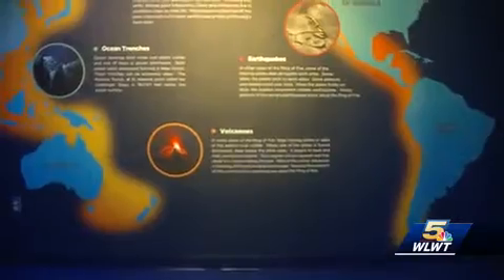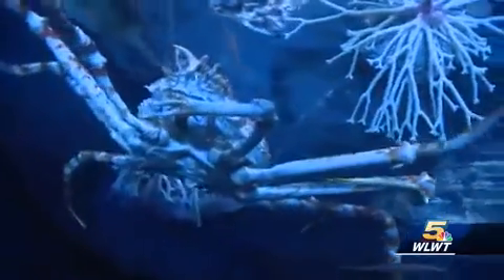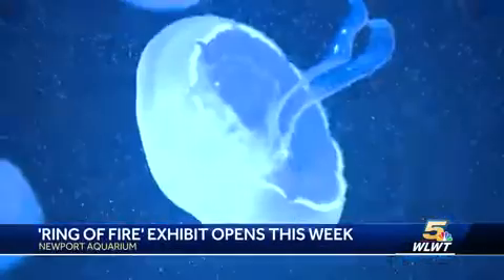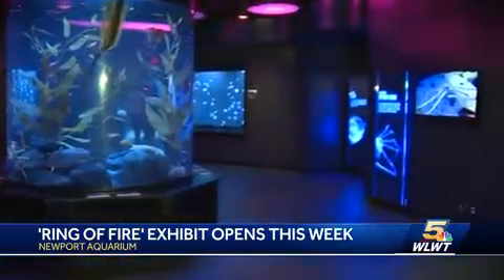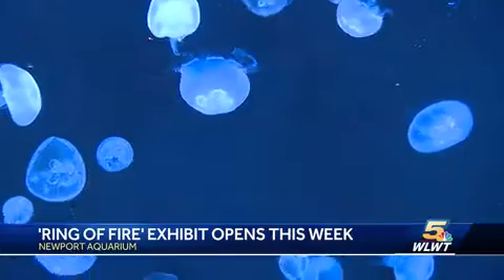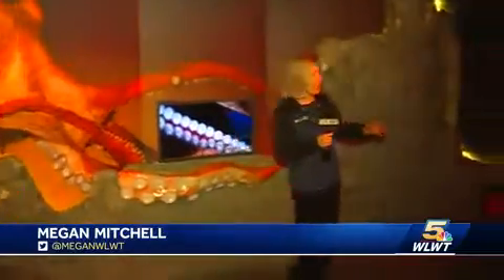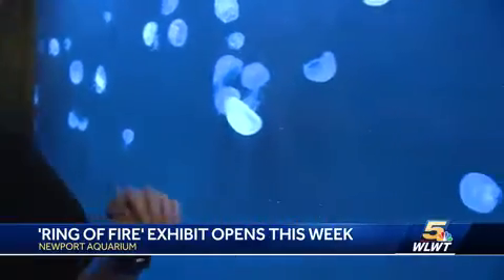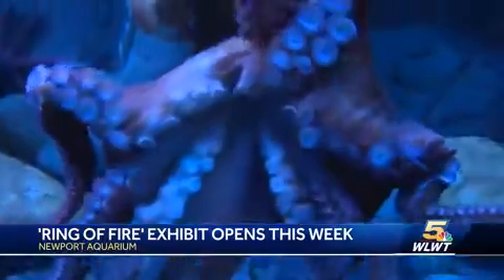'Ring of Fire' exhibit opens this week at Newport Aquarium